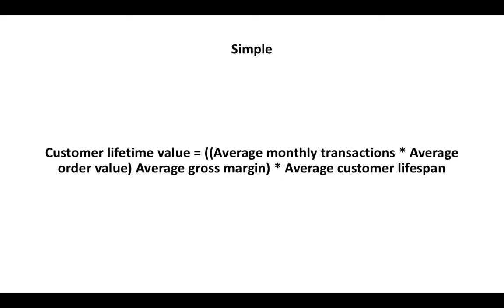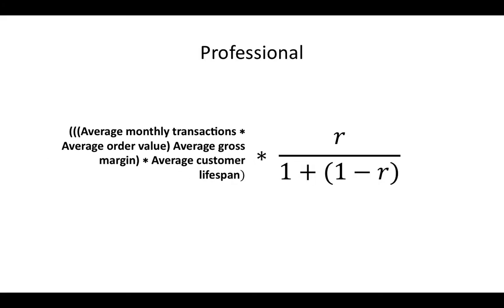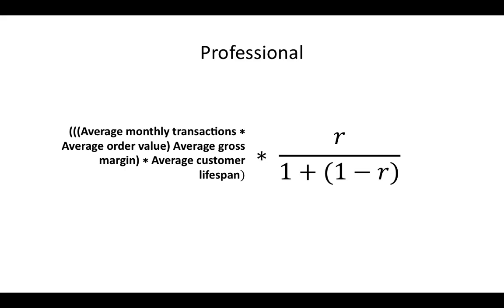Free Game Friday - Customer Lifetime Value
How would you like to know exactly how much effort and money you should put in to acquire a customer?

What about if you were able to find your absolute best customers and most profitable customers and entice them to shop more often?

Or maybe even creating new products and services that will appeal to a particular group of custoemrs that makes them become some of your best customers without guessing about what to create?

Well CLTV is the metric you need!

If you want to learn how to use it and how to calculate it watch this video.

If you're interested in downloading a helpful spreadsheet that will help you calculate CLTV and a few other special metrics then let me know in the comments and I'll give you a link to download it.